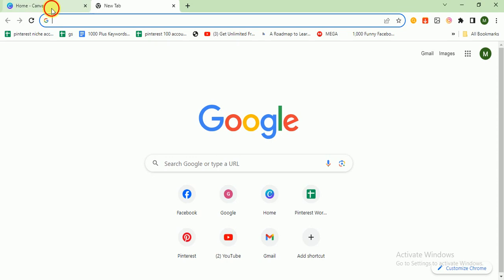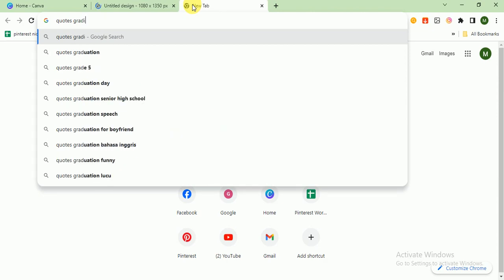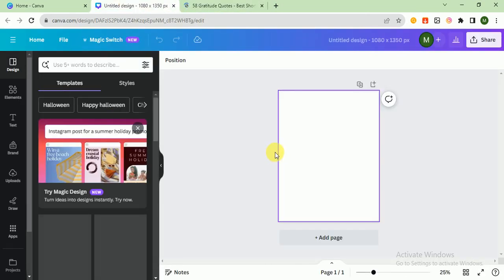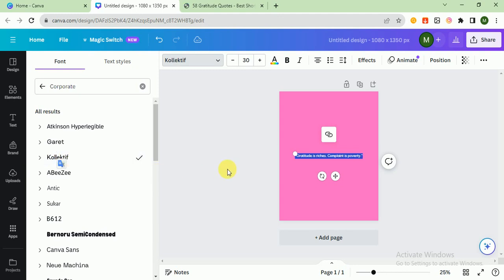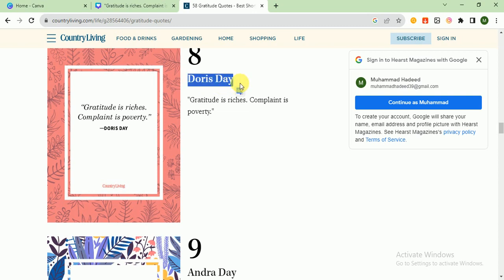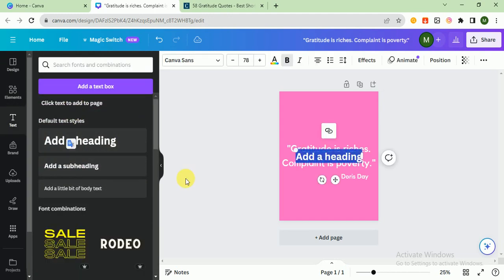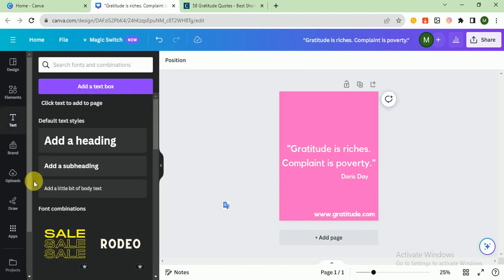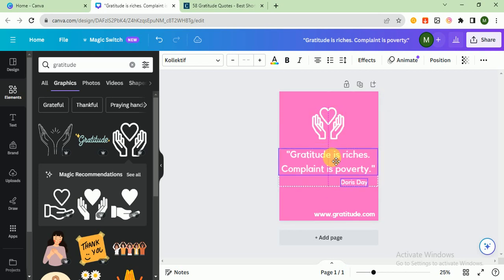Crafting Gratitude Quotes Posts For Instagram with Canva!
Embrace the power of gratitude with this Canva tutorial! In this video, we'll guide you through the process of creating heartwarming and inspirational gratitude quote posts for Instagram. Whether you're looking to spread positivity or simply express thankfulness, these tips and tricks will help you design content that resonates with your audience. Let's cultivate a mindset of appreciation together!